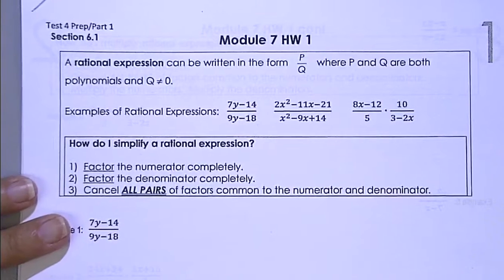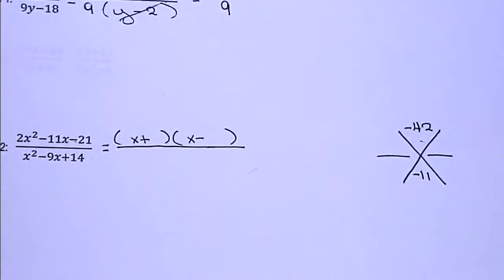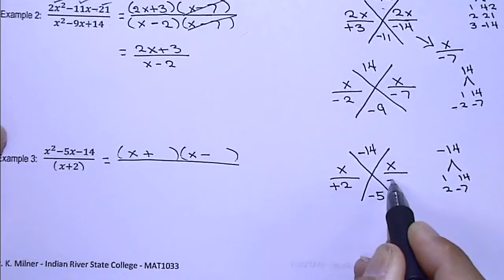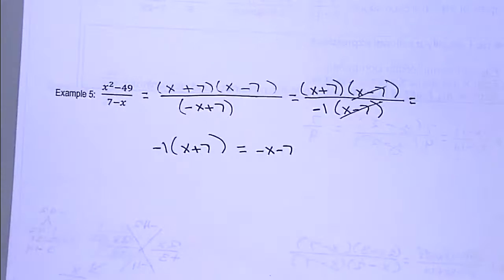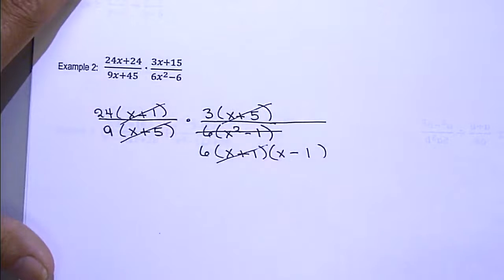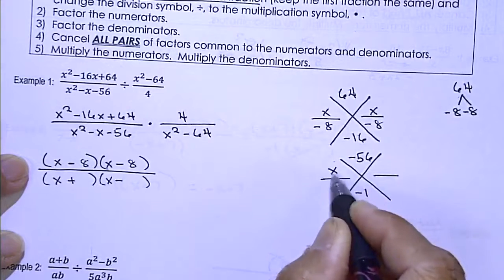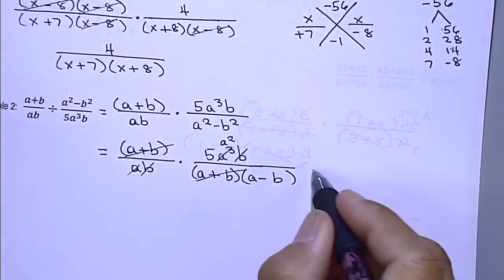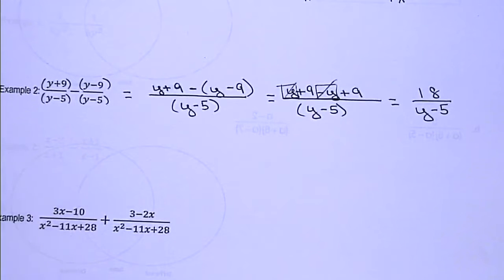MAT1033 M7HW1 and M7HW2